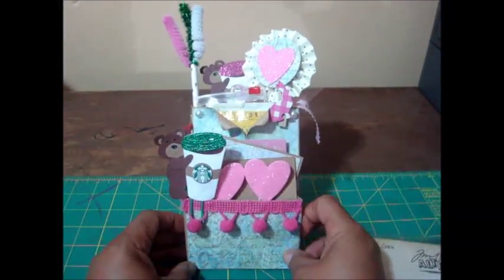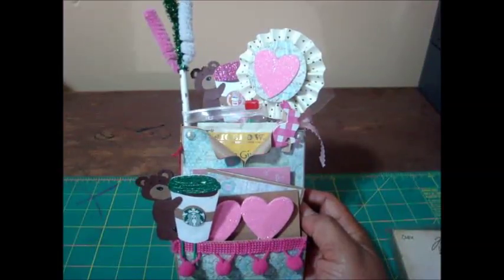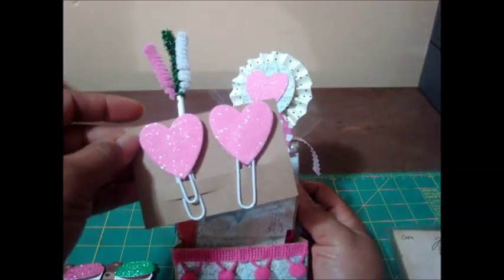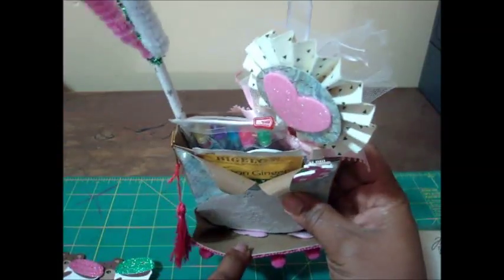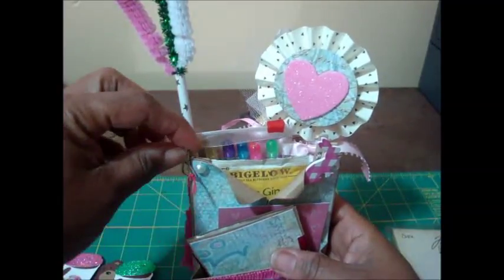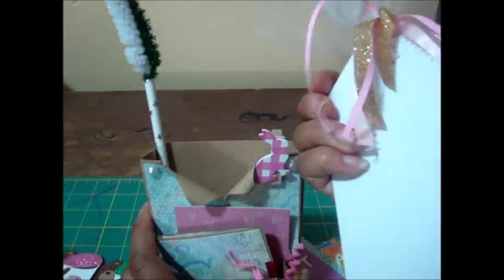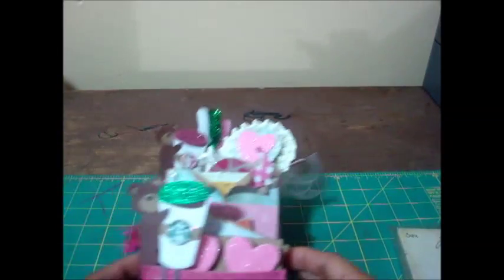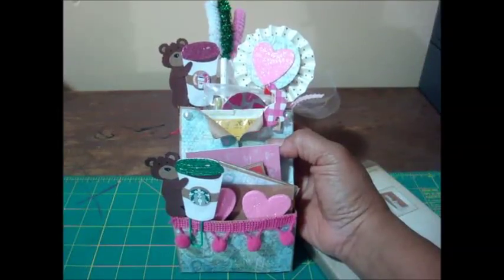My First Mini Loaded Envelope with TH Small Easel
This is my first Mini loaded envelope.  I put a Tim Holtz easel on the back so that it would stand.  I hope you all like it.